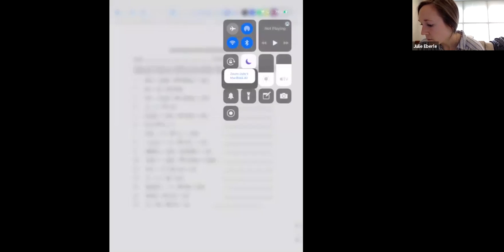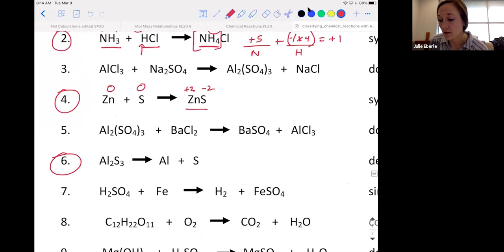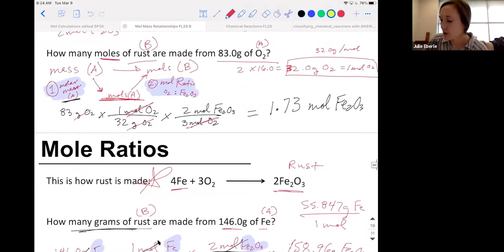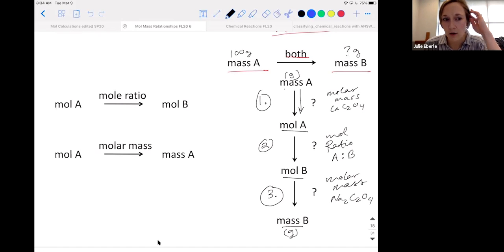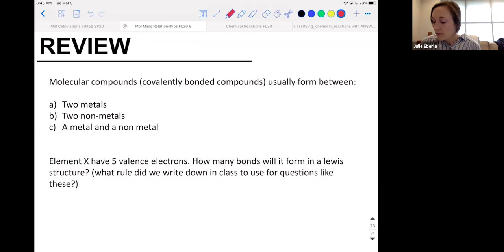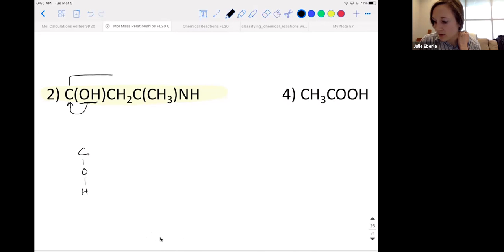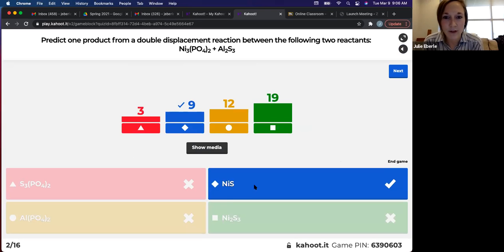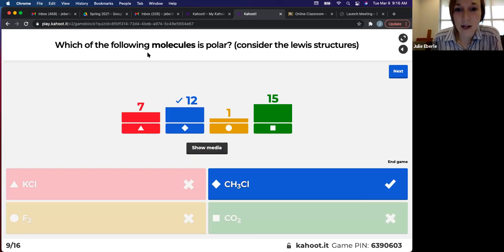Review Exam 2 8am